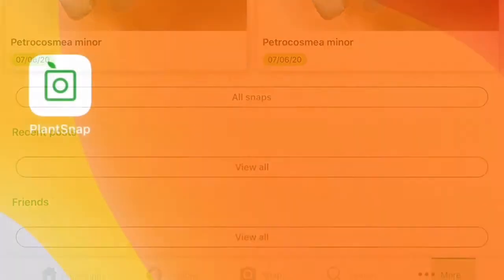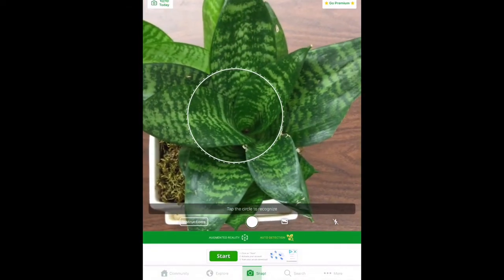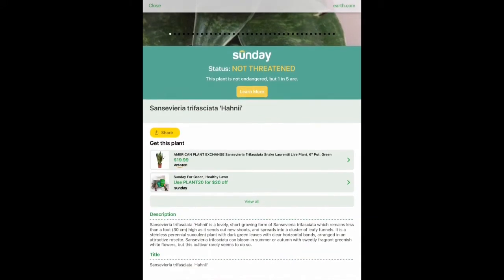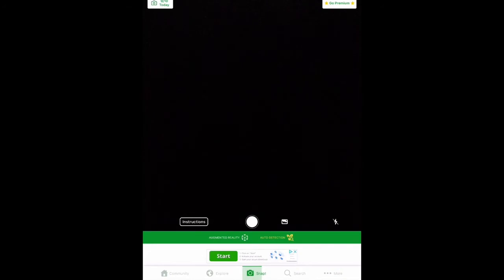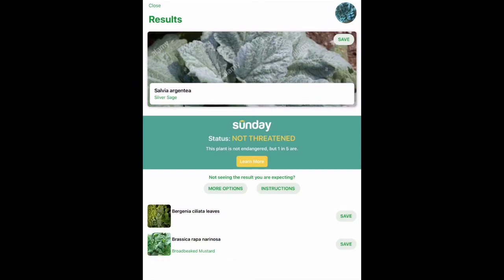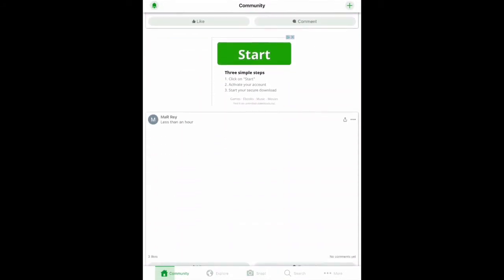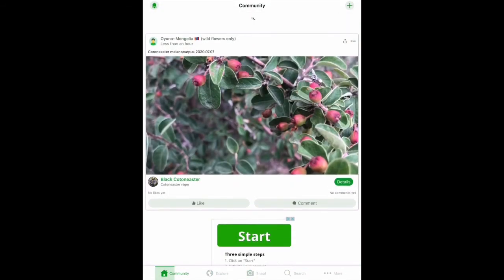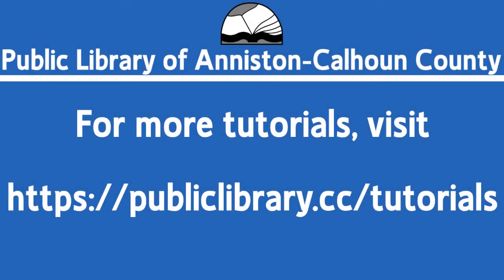Using the PlantSnap App to Identify Plants